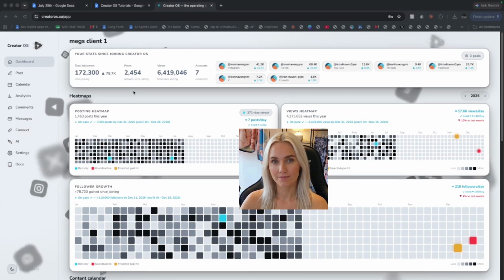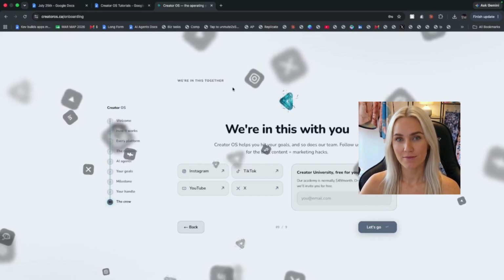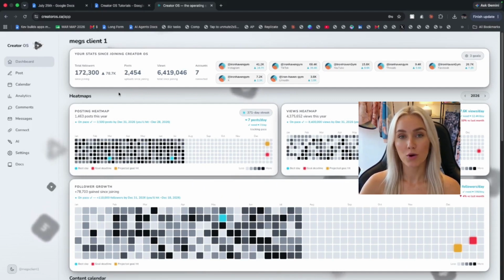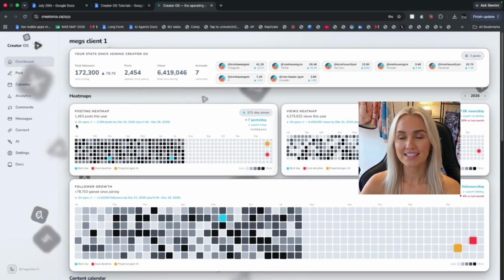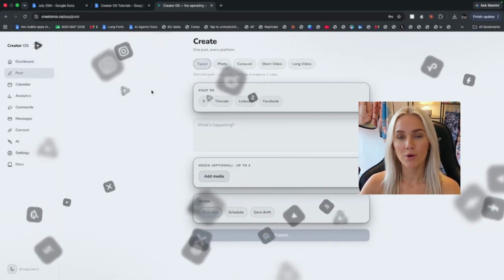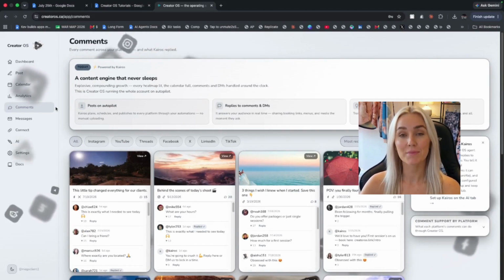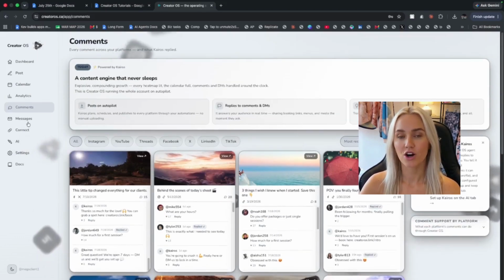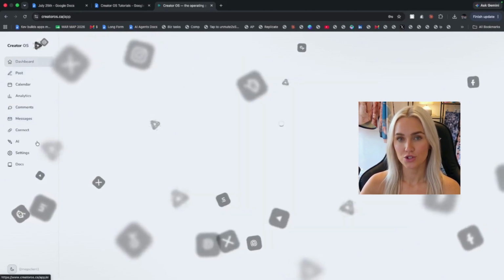Creator OS Web App Tutorial: Full A to Z Setup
A full walkthrough of the Creator OS web app onboarding: sign up, connect
your social accounts, and get your entire social media presence set up from
day one.